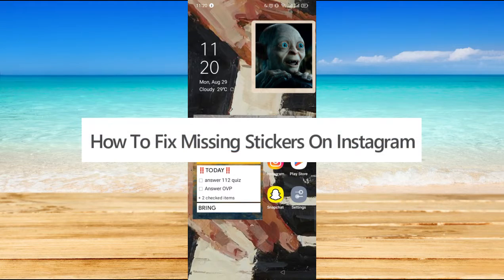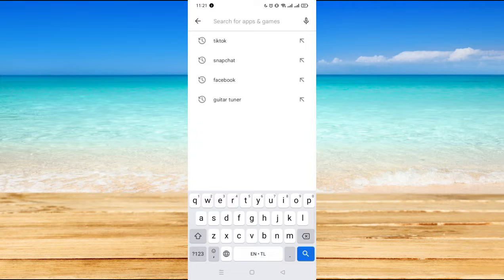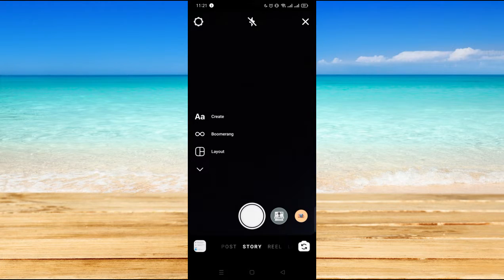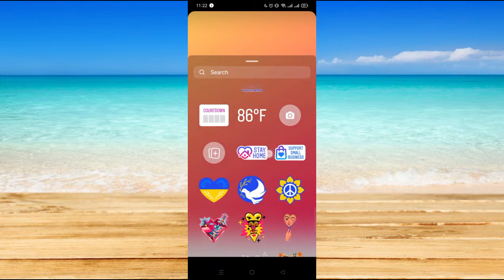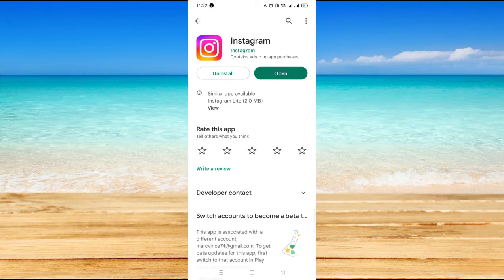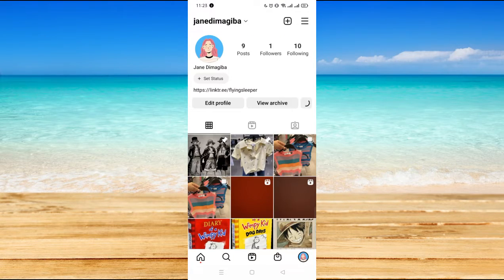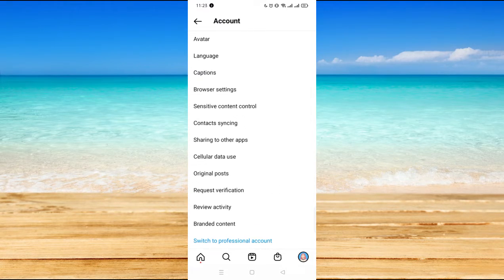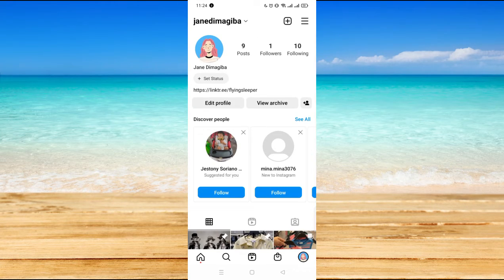How To Fix Missing Stickers On Instagram